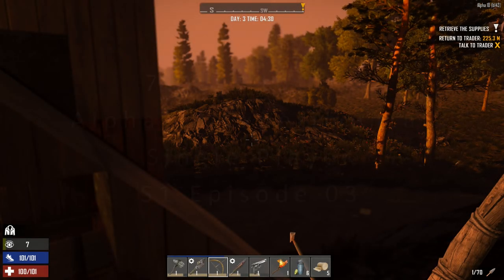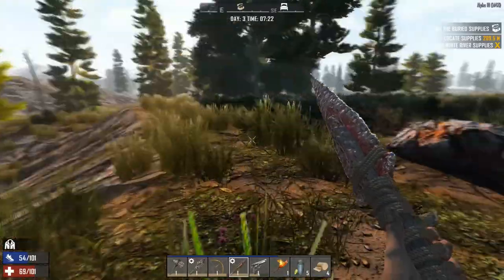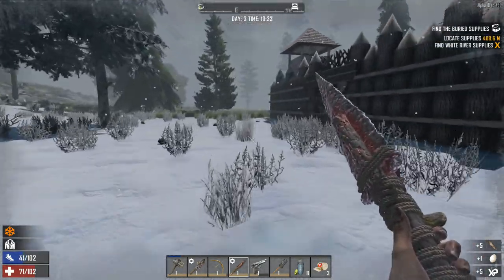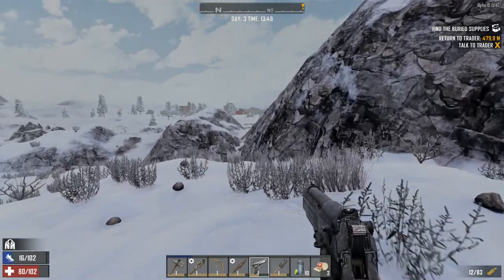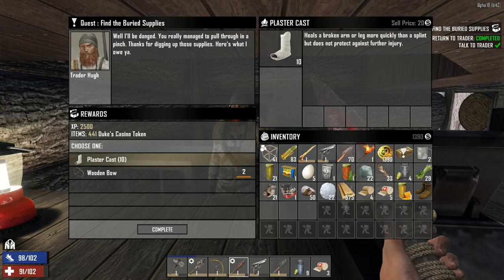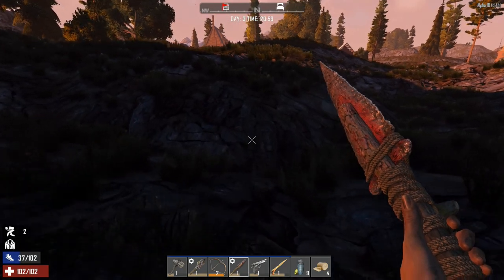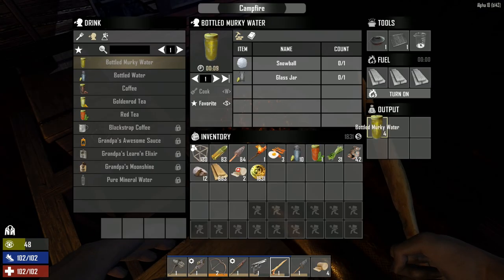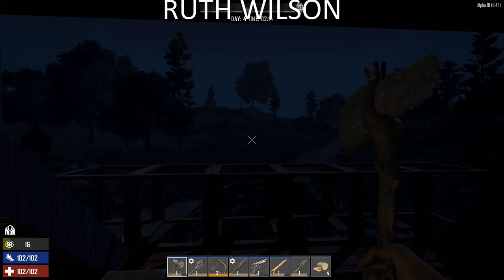BURIED SUPPLIES, WOODEN BOW | 7 Days to Die A18 | Let’s Play Gameplay | S1 03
Let's Play of 7 Days to Die Alpha 18 Experimental.
7 Days to Die has redefined the survival genre, with unrivalled crafting and world-building content. Set in a brutally unforgiving post-apocalyptic world overrun by the undead, 7 Days to Die is an open-world game that is a unique combination of first person shooter, survival horror, tower defence, and role-playing games. It presents combat, crafting, looting, mining, exploration, and character growth, in a way that has seen a rapturous response from fans worldwide. Play the definitive zombie survival sandbox RPG that came first.